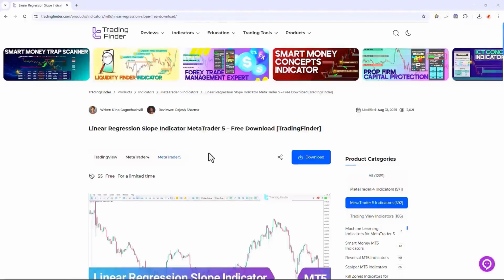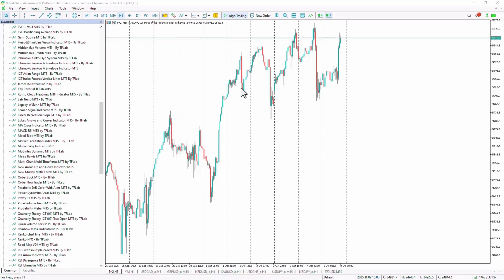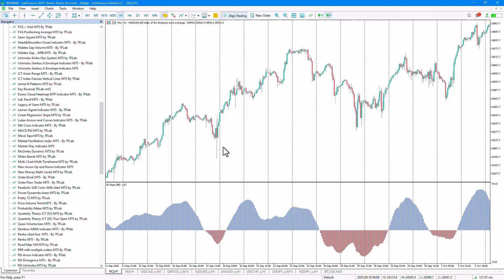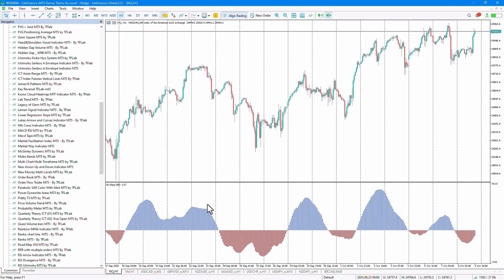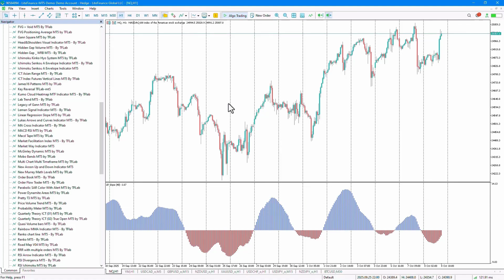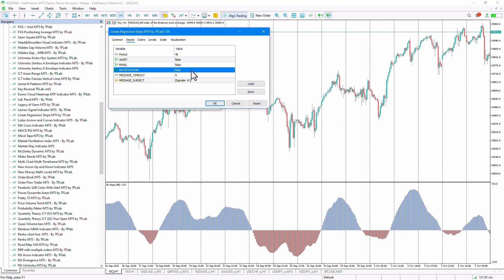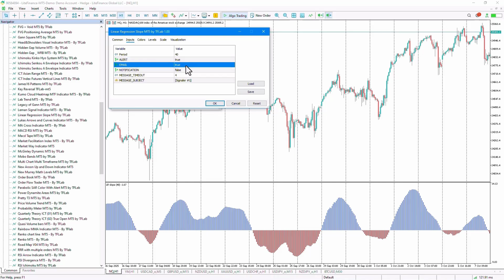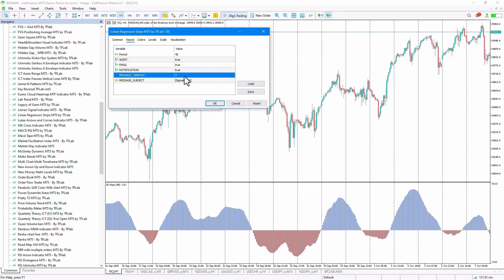📌Linear Regression Slope Indicator MetaTrader 4/5 – Free –[TradingFinder]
📈 Linear Regression Slope Indicator for MT4/5

🎯The Linear Regression Slope Indicator is an analytical tool based on statistics and mathematics that calculates the slope of the linear regression line for price data.

00:06 – Intro to Linear Regression Slope Indicator
00:15 – Download for MT4/5
00:41 – Apply to chart
00:54 – Identify bullish/bearish trends
01:02 – Bullish: Red to Blue
01:24 – Bearish: Blue to Red
01:31 – Falling histogram signals trend change
02:11 – Adjust calculation period (default 40)
02:59 – Enable trend/color alerts
03:19 – Alerts to mailbox
03:31 – Alerts to mobile
03:39 – Alert interval (default 4 candles)
04:01 – Tutorial end